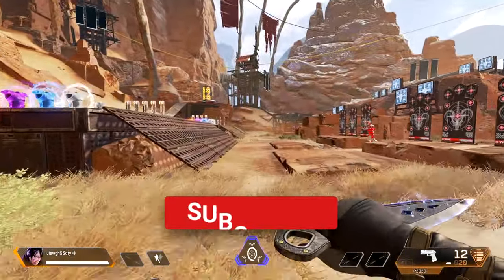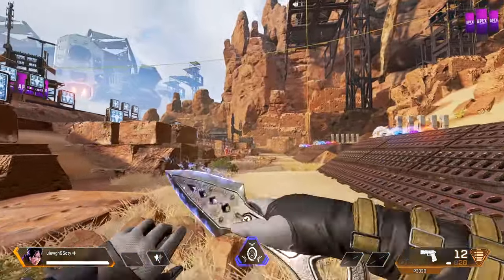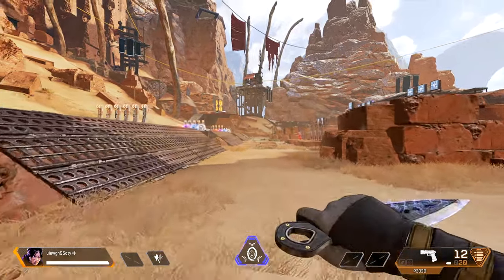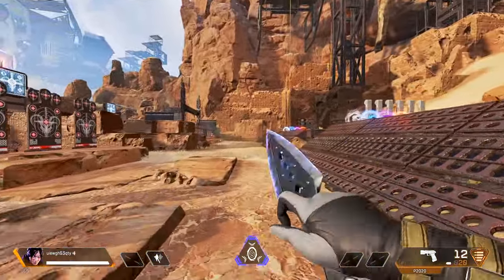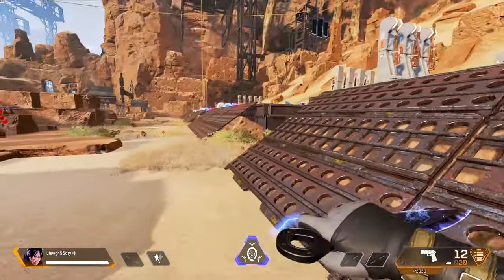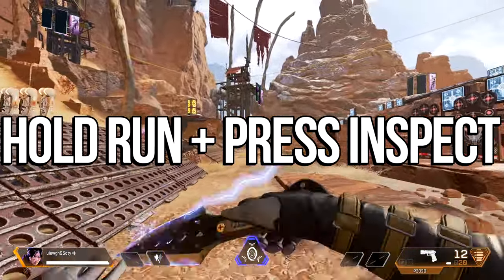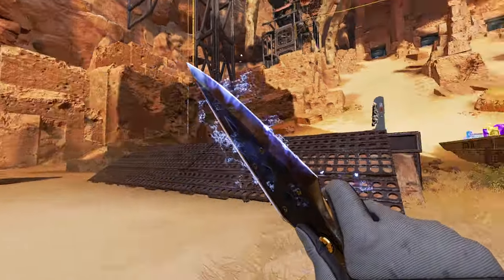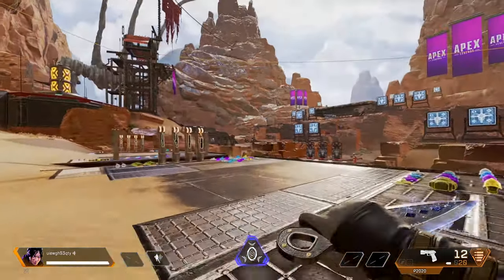How to Spin Your Heirloom - Look Like a Pro, Play Like a Noob - Apex Legends Tutorials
You finally got your Apex Legends heirloom and now you want to know how to spin said heirloom so you can finally look like a pro, a sweaty Apex Legends player that can't go 2 seconds without spinning that beautiful piece of RNG in your hands. Well this how to spin your heirloom video is what you've always been looking for. No longer, will you feel and look like a noob. You will now look like a pro and feel like an Apex Predator!

► Check out some awesome videos by these creators:
Rag Tagg | Win MORE Ranked games by using this weird trick as a Lifeline main - Apex Legends

► Inspired by these awesome creators:
                           ► Kandyrew
                           ► Rag Tagg
                           ► Aculite
                           ► The Gaming Merchant
                           ► Frothy